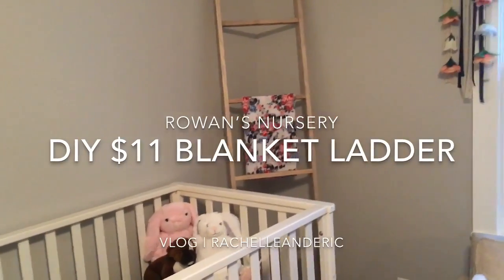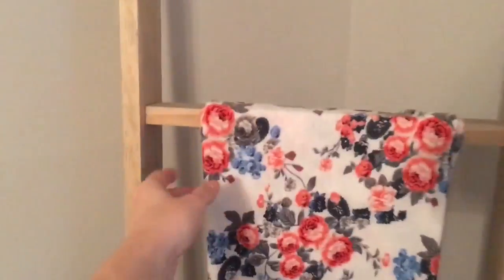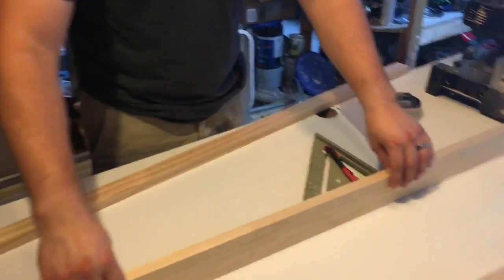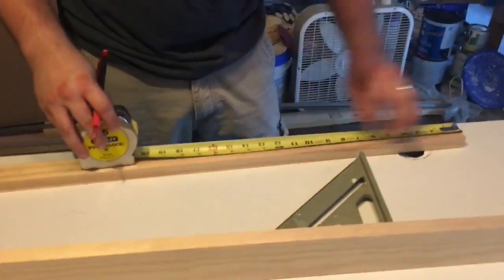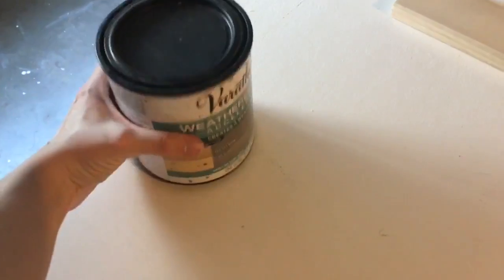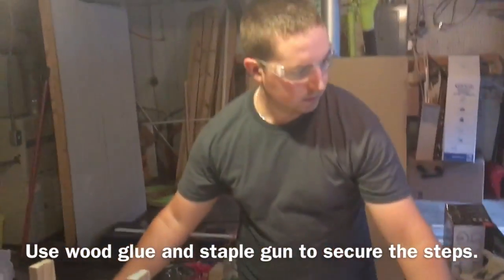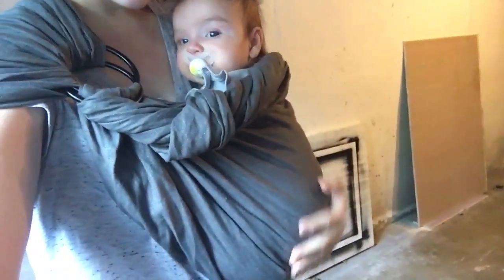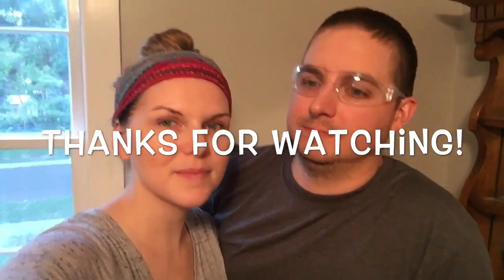DIY Blanket Ladder I Nursery Decor I Vlog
We are Rachelle and Eric Solomon, married for 5 years, new parents to Rowan, love Jesus and are passionate about inspiring others to work hard and pursue their dreams.

Today we show you a recent project building a rustic blanket ladder for Rowan's nursery!